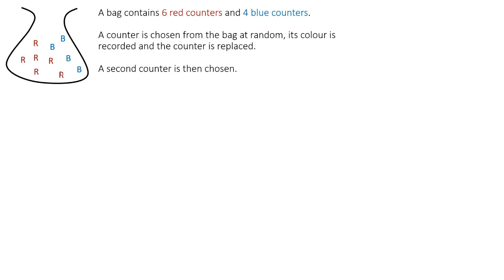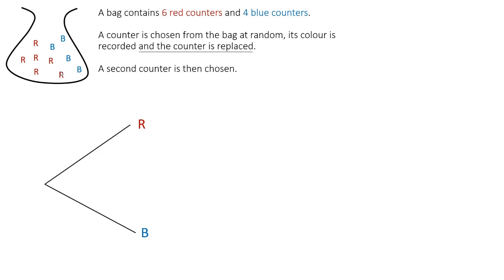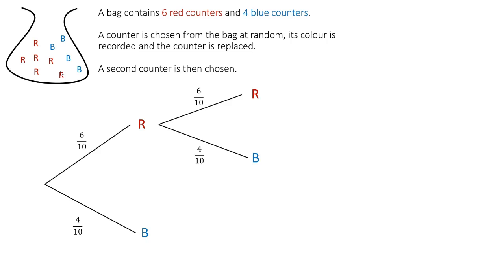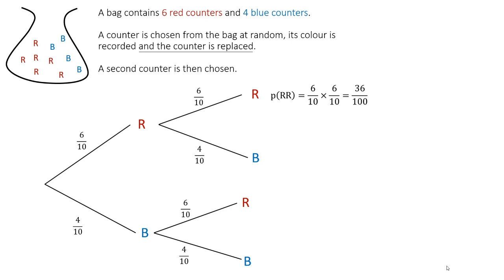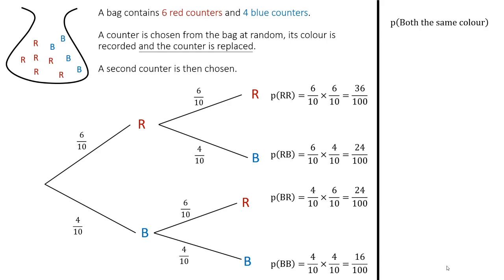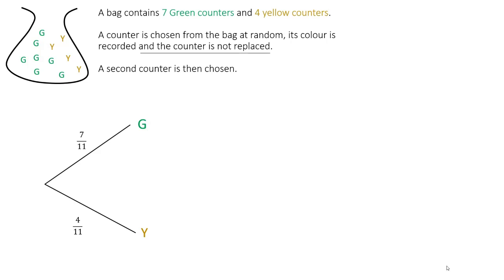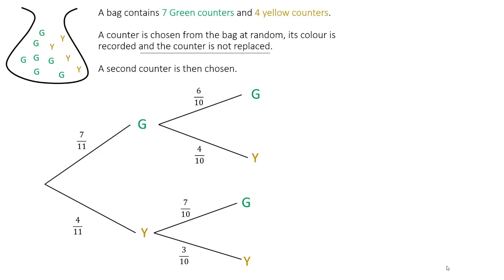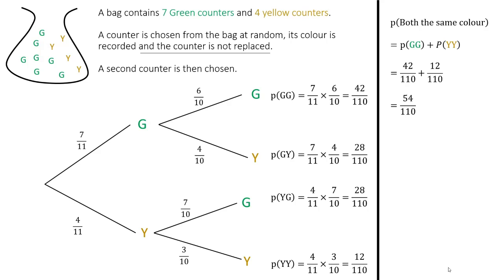Probability (Part 3): Probability Trees | GCSE Maths (Foundation)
...there have been an awful lot of trees this year, haven't there?

0:00 Probability tree example (with replacement)
11:09 Probability tree example (with no replacement)